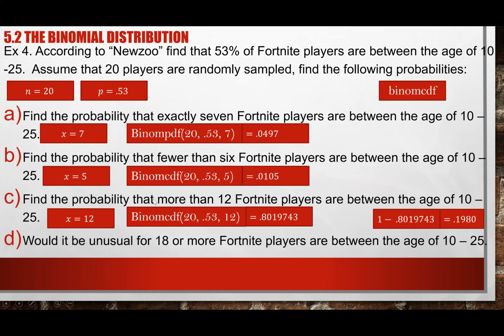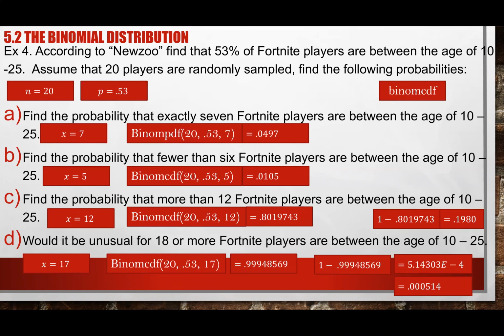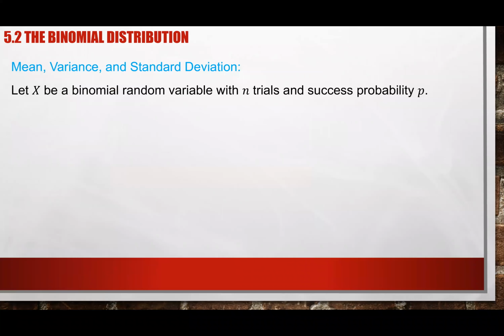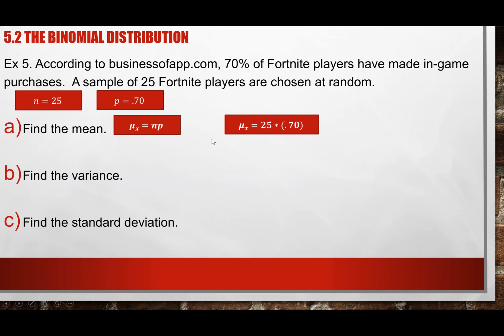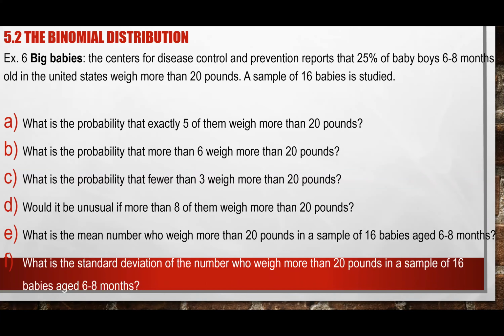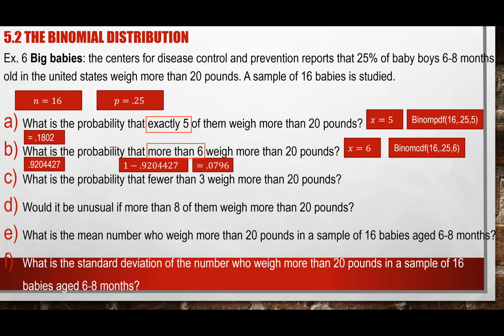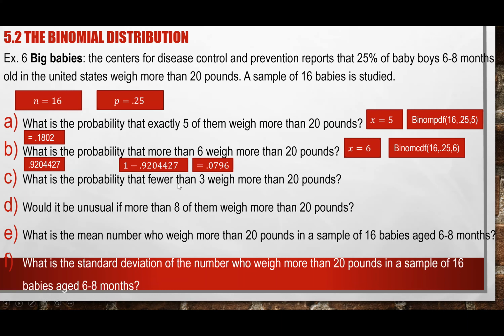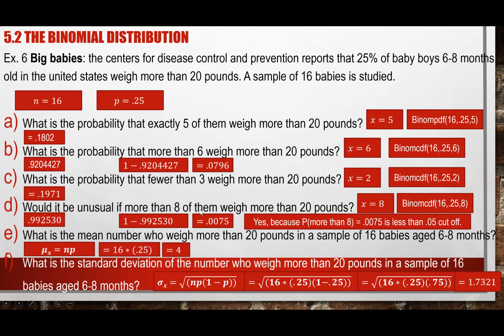Chapter 5.2 Binomial Distribution Calculation part 4 End